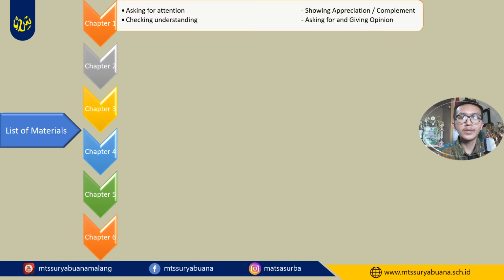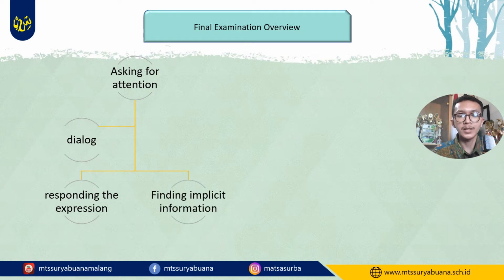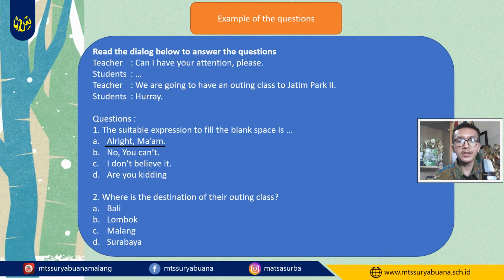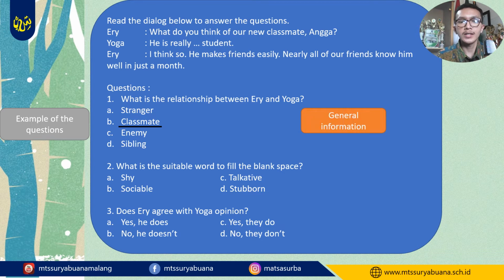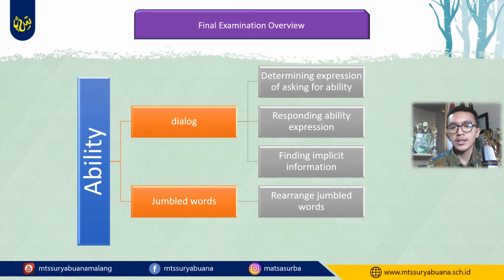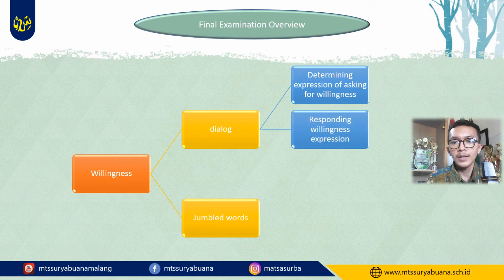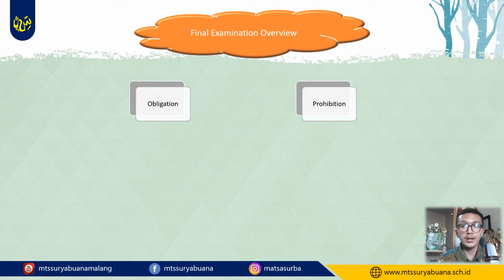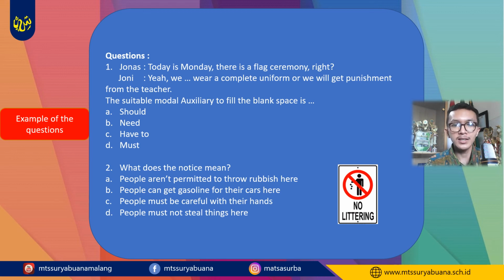Bahasa Inggris Kelas 8 - Final Examination Overview (Kisi - Kisi) Part 1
Final Examination Overview (Kisi - Kisi) Part 1
Kisi-Kisi Penilaian Akhir Semester (PAS) Gasal Tahun Pelajaran 2020/2021
Bahasa Inggris
Kelas 8